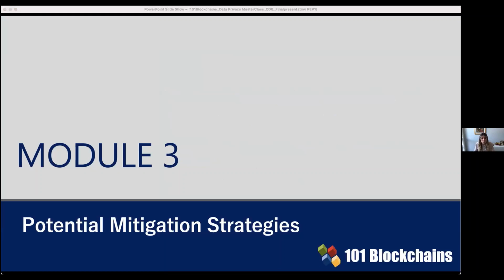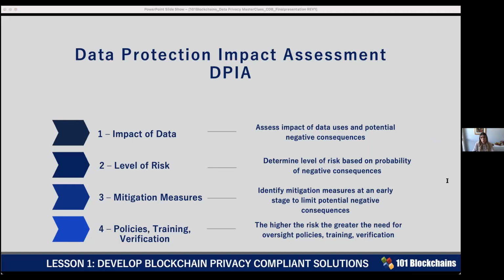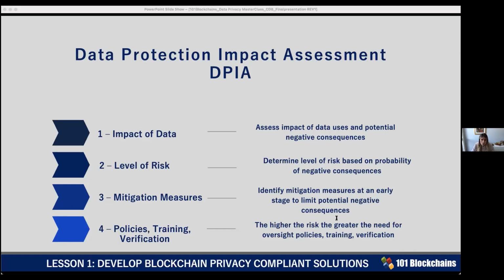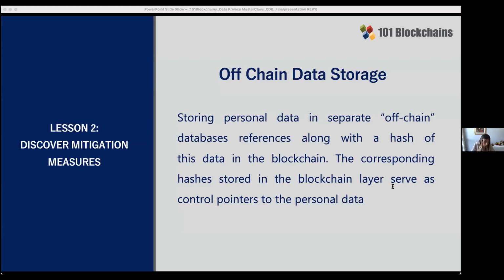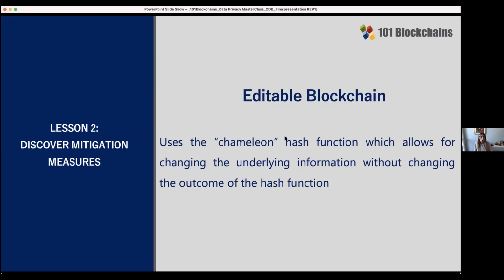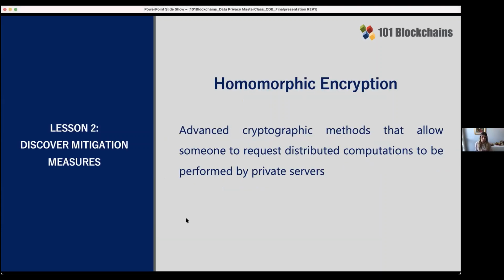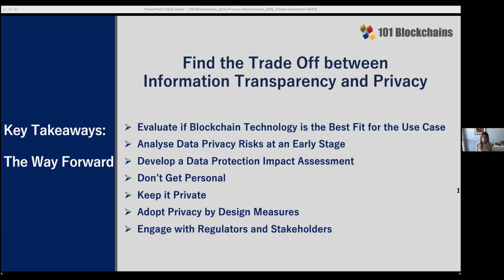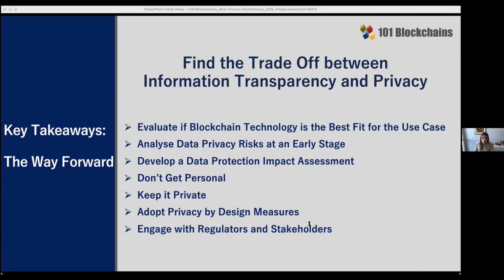05 Blockchain and Data Privacy Masterclass